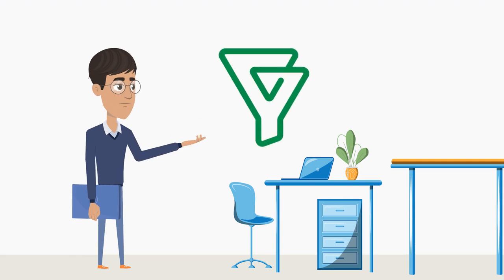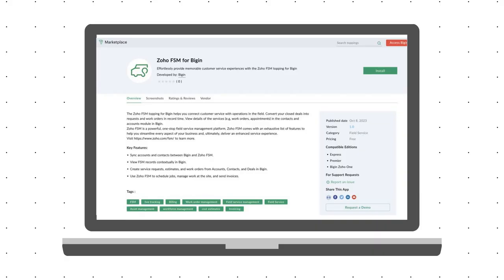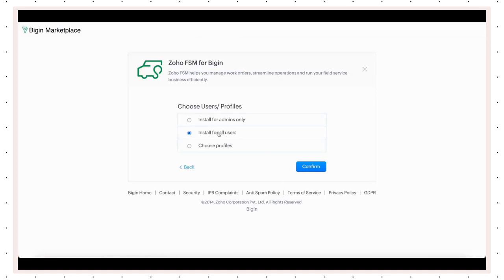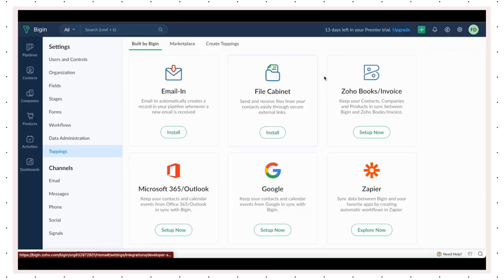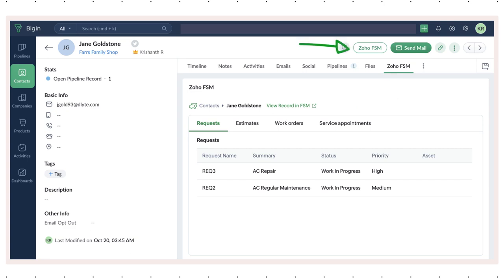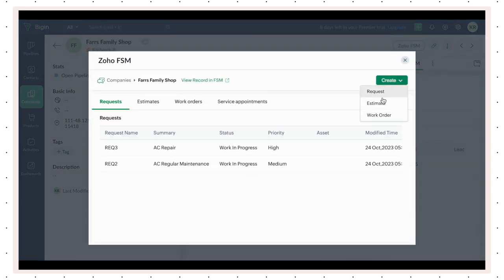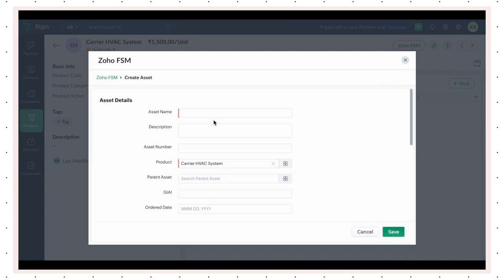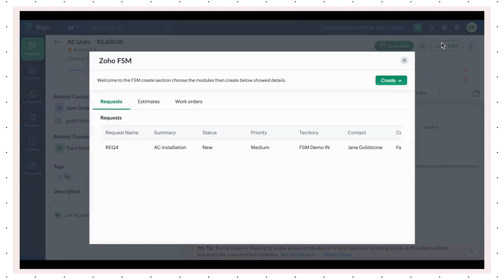Introducing the Zoho FSM topping for Bigin!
Gear up to delight customers during sales and service with the Zoho FSM topping for Bigin. With the topping, you can sync data bi-directionally between the applications and view service records contextually in Bigin. You can also create new requests, estimates, and work orders. Get the Zoho FSM topping today!